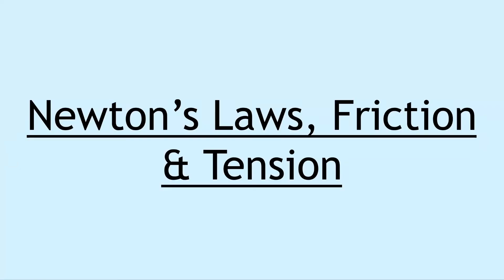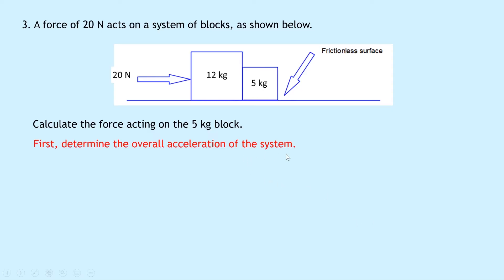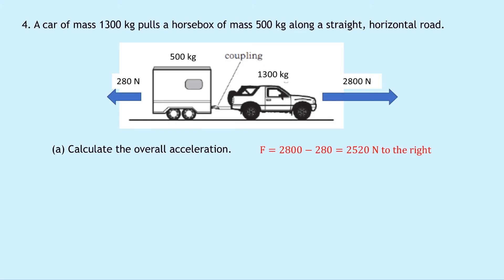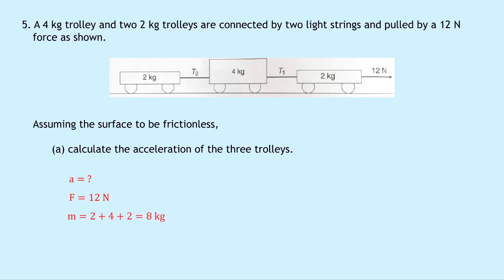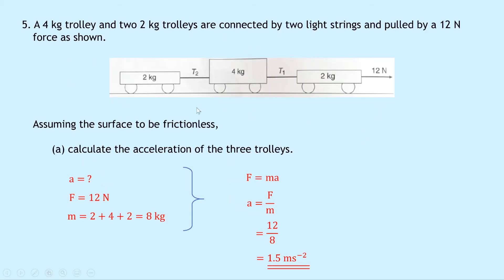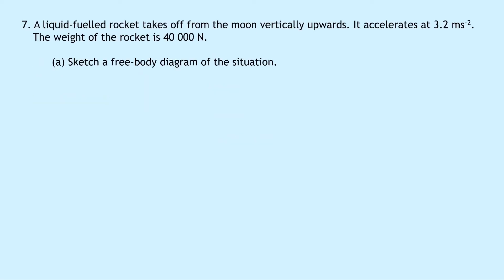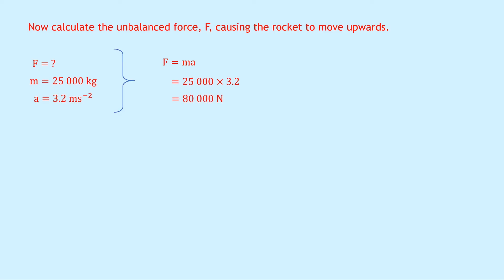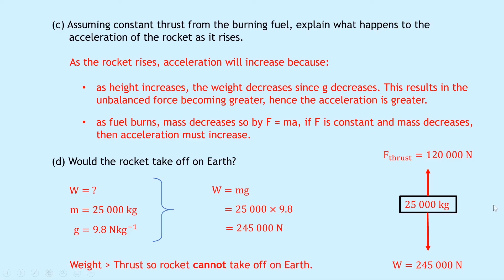Higher Physics | Our Dynamic Universe | Newton's Laws, Friction & Tension | WORKED EXAMPLES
In this video, I go over some worked examples showing you how to answer questions on Newton's laws, friction and tension. This includes questions on connected systems.